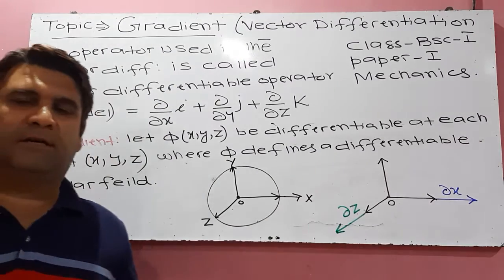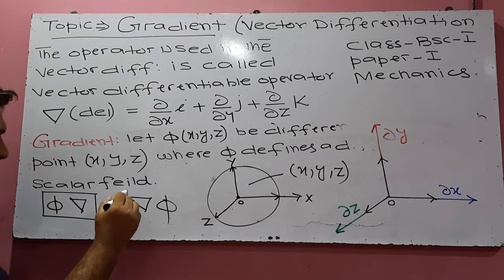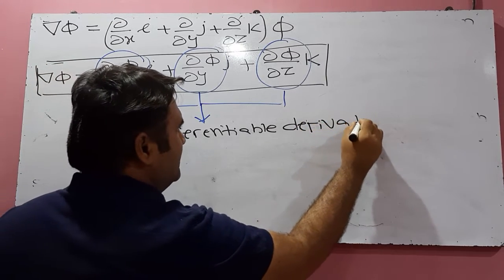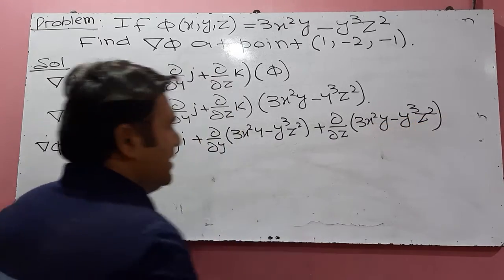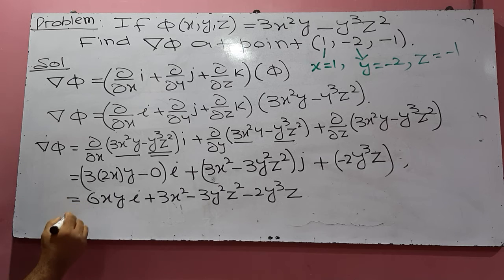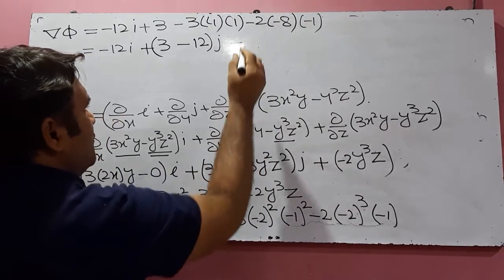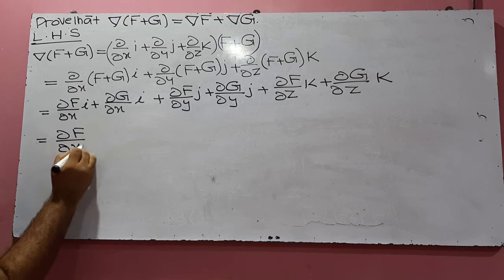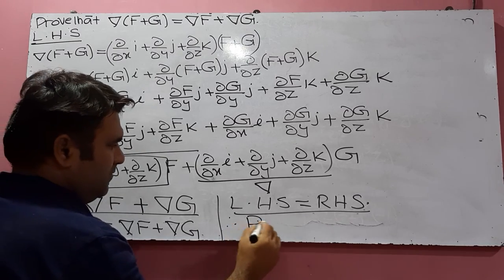B.Sc I Mechanics Paper I Lecture #1(Gradient-Vector Differenciation) by Rafique Ahmed Channar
B.Sc I Mechanics
Paper I
Lecture #1(Gradient-Vector Differenciation) by Rafique Ahmed Channar, Assistant Professor of Physics at Government Degree College Nawabshah